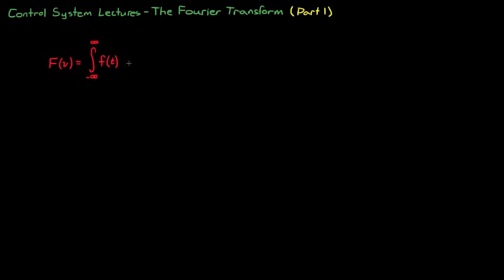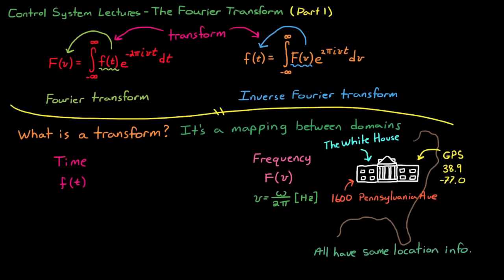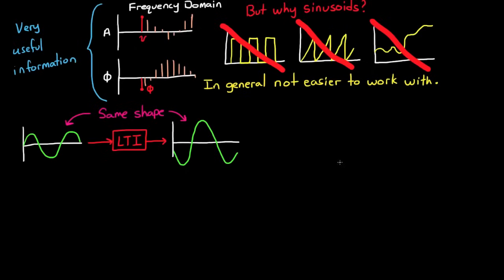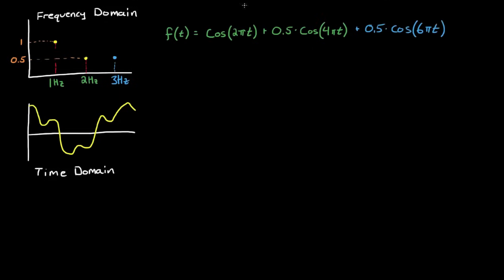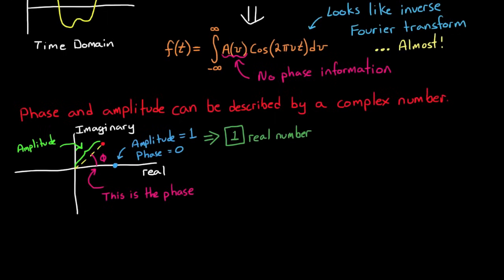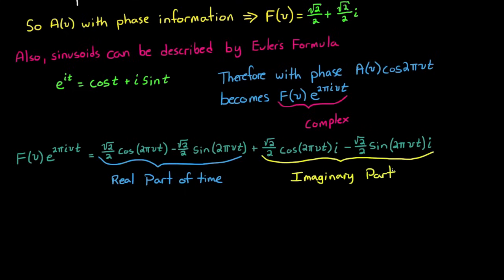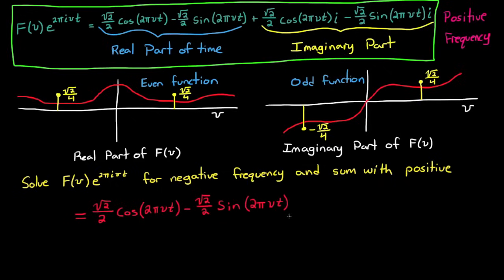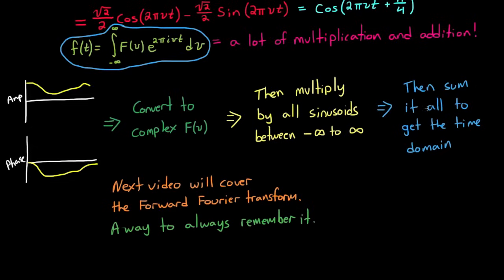Introduction to the Fourier Transform (Part 1)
This video is an introduction to the Fourier Transform.  I try to give a little bit of background into what the transform does and then I go step by step through explaining the Inverse Transform in detail.  I meant to cover the entire topic in this video but I ran of time so now there will be a part 2 which cover the Forward Fourier Transform.  Also, I realized that I might have gone too quickly through the end because it I think it's a little hard to follow.  If you have any questions on it leave them in the comment section below and I'll try my best to answer them.

Errata:
9:18 The last of the four terms should be positive [+sqrt(2)/2*sin(2pivt)i] and not negative.